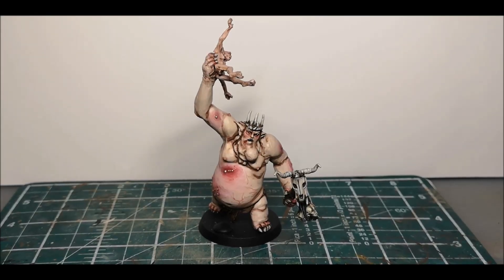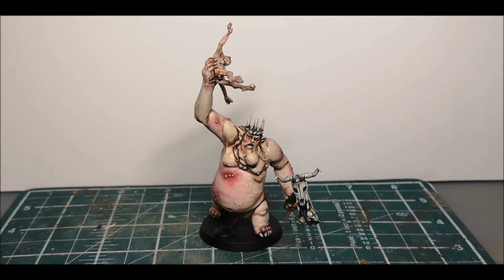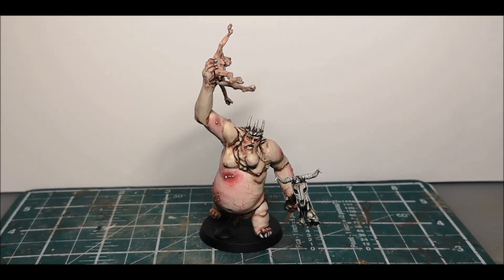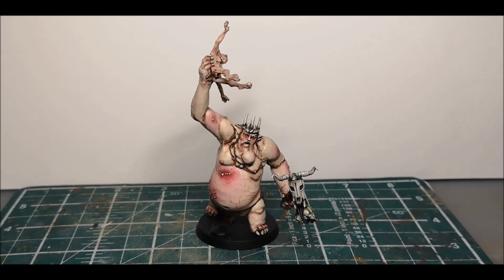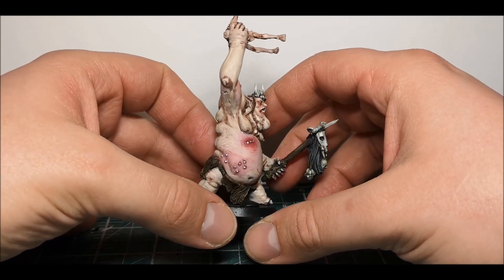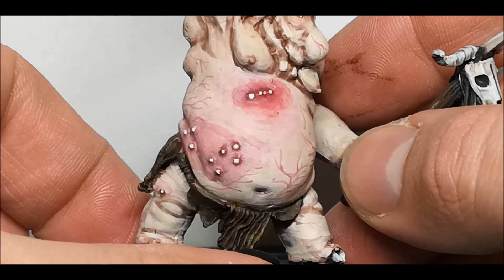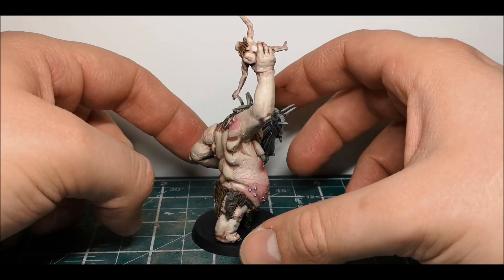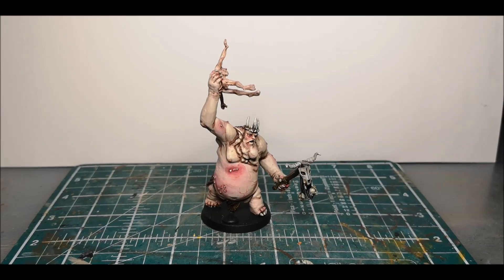Middle Earth Strategy Battle Game - The Goblin King of the Misty Mountains